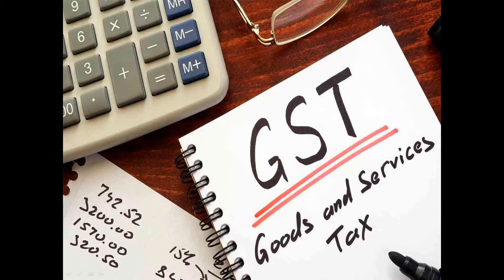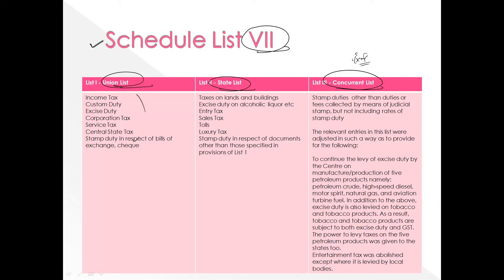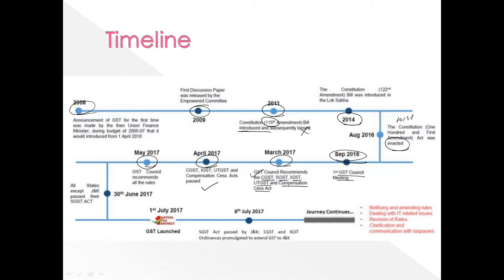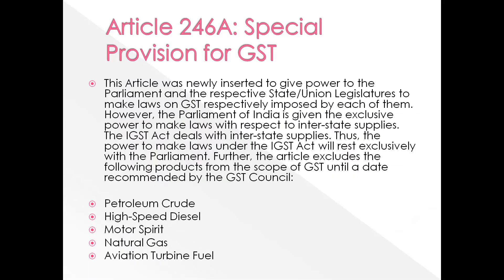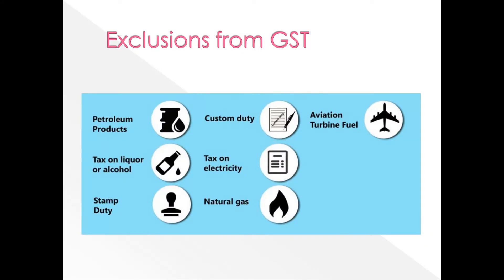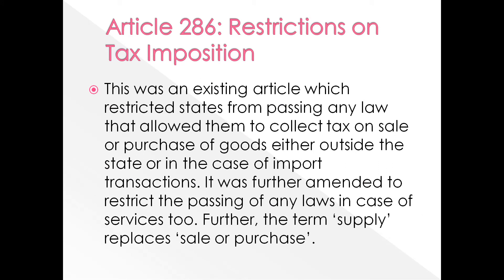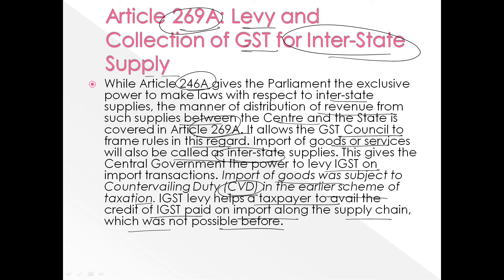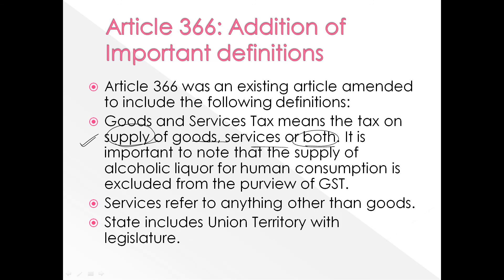GST - Goods and Service Tax - A Quick Introduction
Goods and Service Tax

Click to join and download presentation on this video
Indirect Taxation - GST
Sonu Juneja